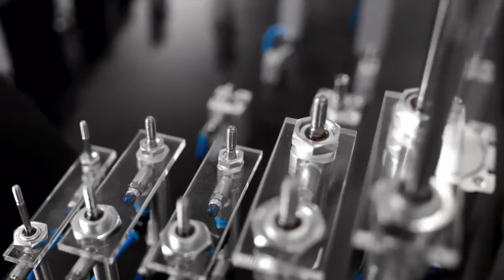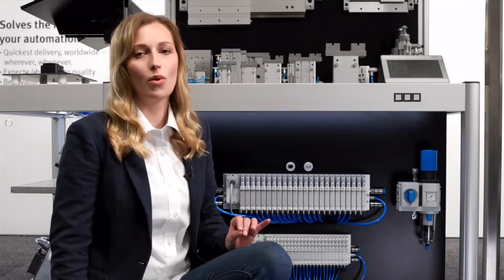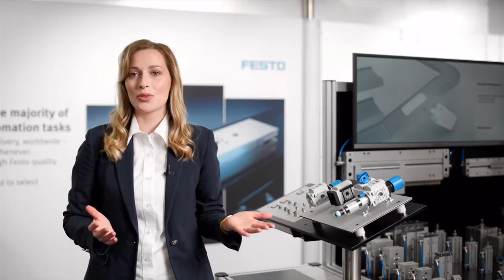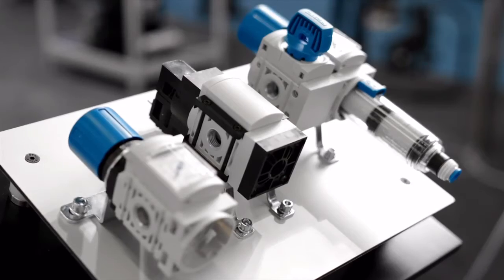MS-Basic - attractively priced and high-performance service units. l SLS Partner Festo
Festo MS-Basic offers you attractively priced and powerful basic components such as regulators, filter regulators or on-off valves.

Do you need additional functions?
Simply combine the MS-Basic with our existing MS series.

This way you get the perfect mix of basic and high-end functions - completely adapted to your individual needs!